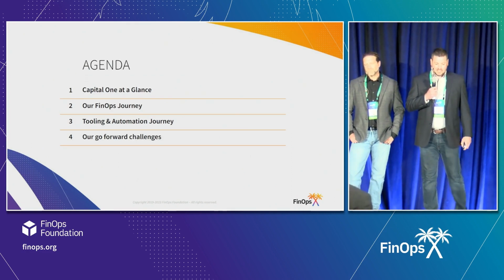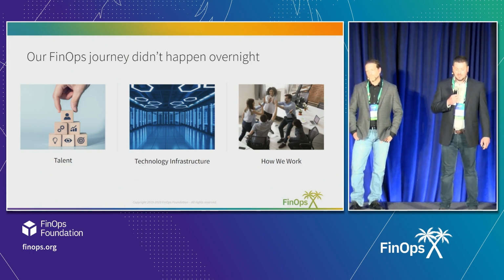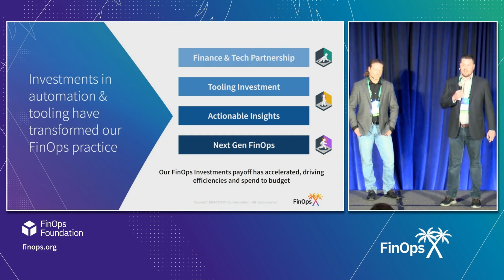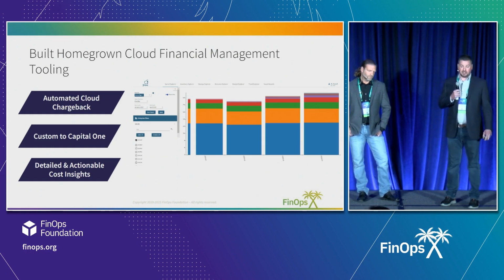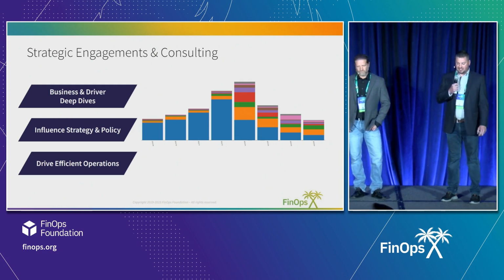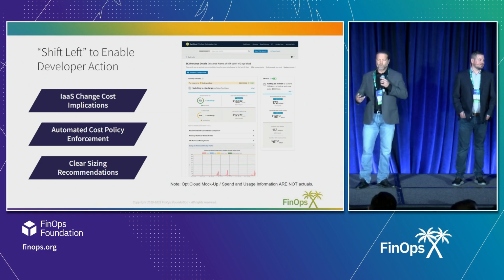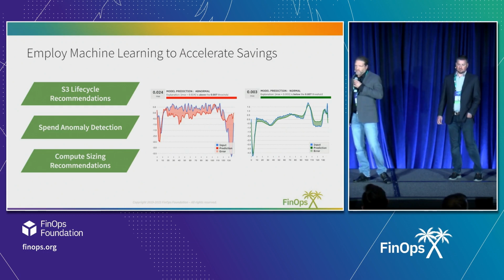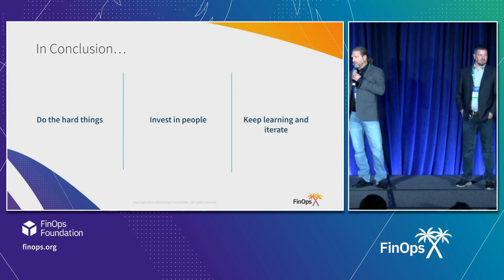Why Automation Is the Key to Reducing Your Cloud Bill, Brent Segner & David Cahan of Capital One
Brent Segner, Distinguished Engineer, and David Cahan, Director of Financial Management of Capital One, provide a brief overview of Capital One and its Cloud Journey. The two focus on Tooling that Capital One has built to help automated the clean and right-sizing of AWS services.

They also cover how and why they created Cloud Custodian and how they continue to leverage it for cost savings opportunities across the company.

00:00 Main Breakout
18:00 Q&A